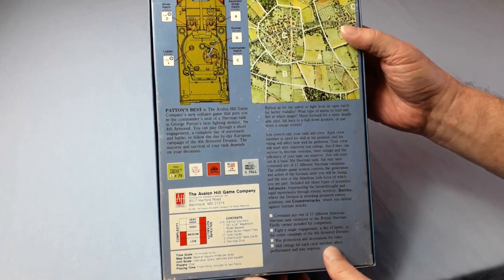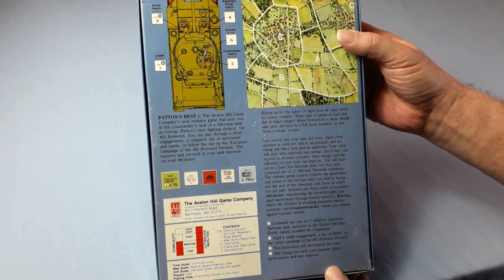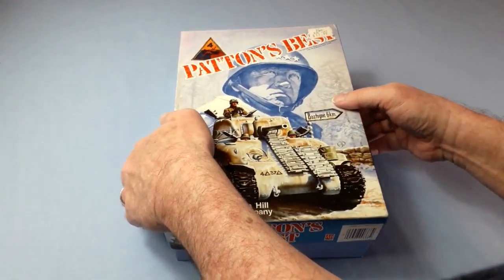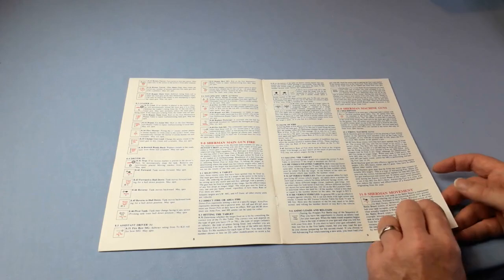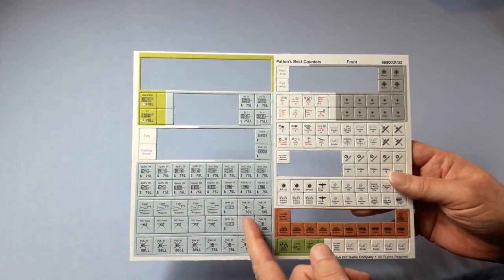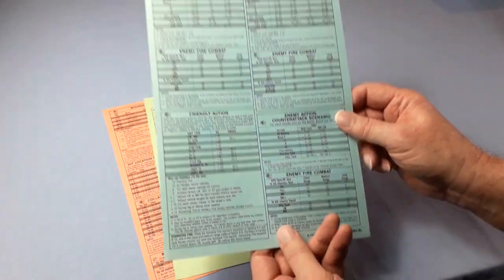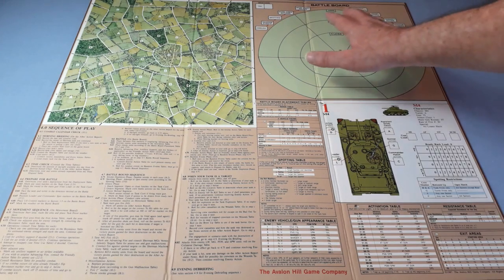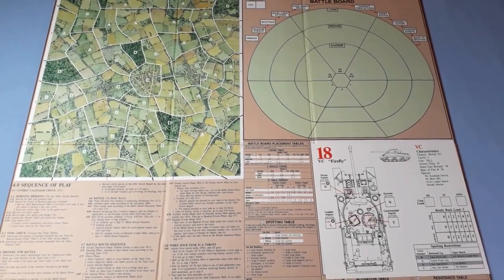Open the Box! 'Patton's Best' from Avalon Hill Unboxing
An unboxing of the classic 1987 solitaire game 'Patton's Best' from The Avalon Hill Game Company.